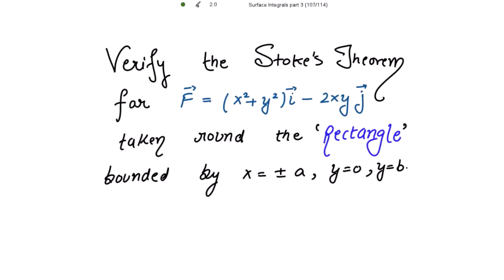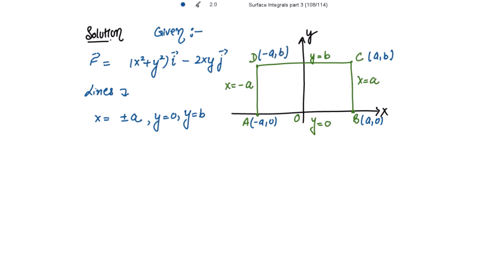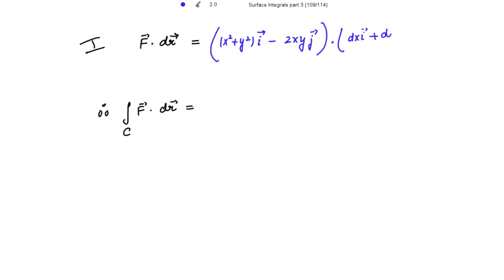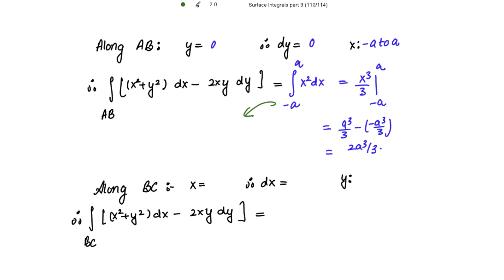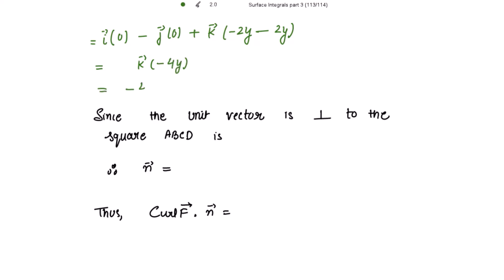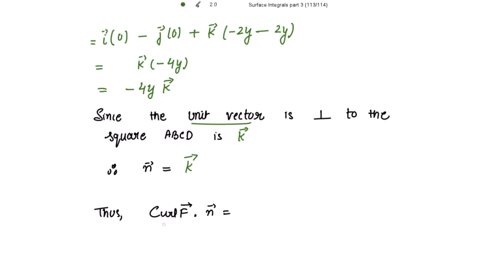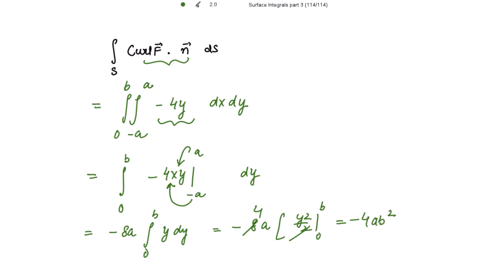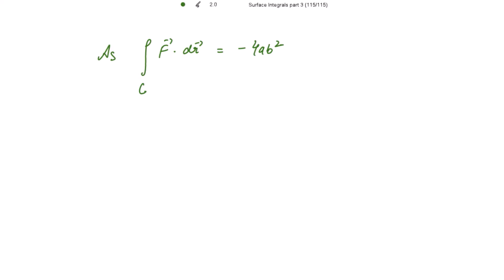Verify Stokes theorem for F = (x²+y²)i - 2xy j | Surface Integrals | Vector Calculus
Verify stokes theorem for F = (x²+y²)i - 2xy j taken round the rectangle bounded by x = +- a , y = 0, y = b

Hello Learners!

💥Important Links:🖋